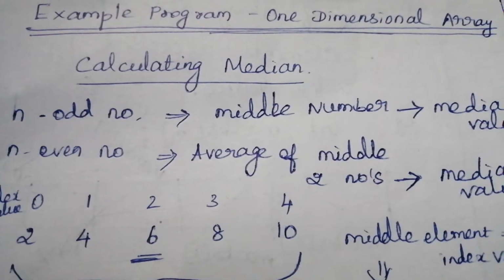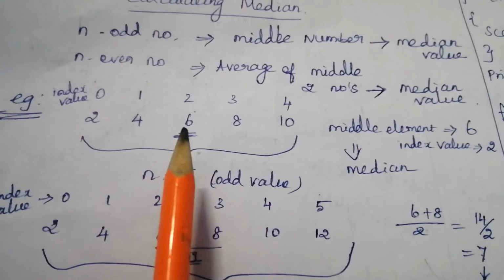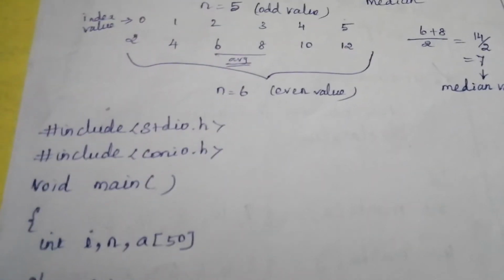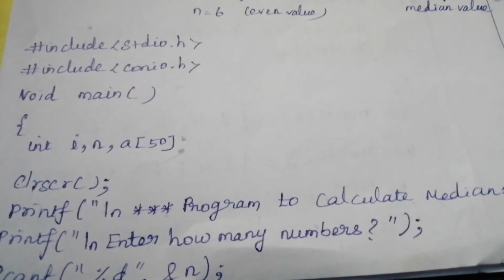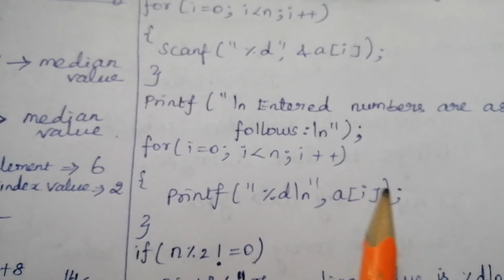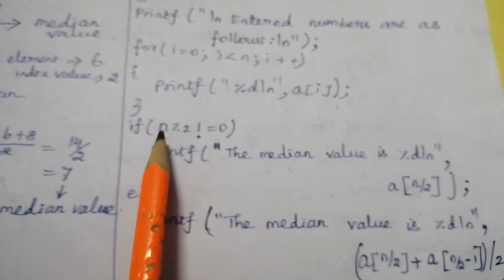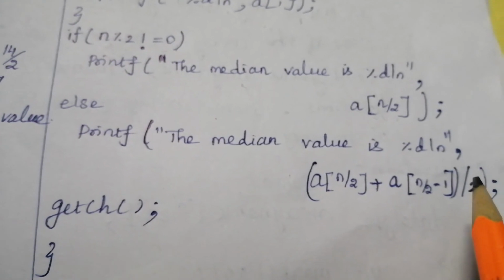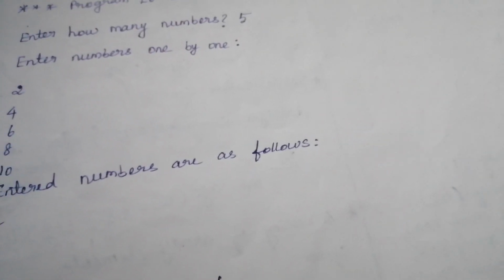One Dimensional Array - C Program to calculate Median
C Program to calculate Median value is explained in this video lecture. Two dimensional array will be explained in the next video lecture.